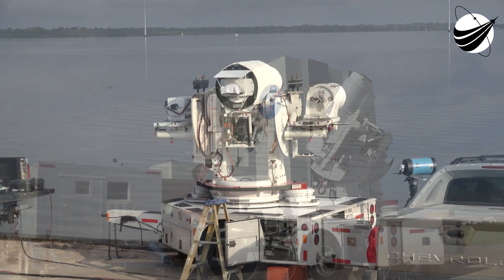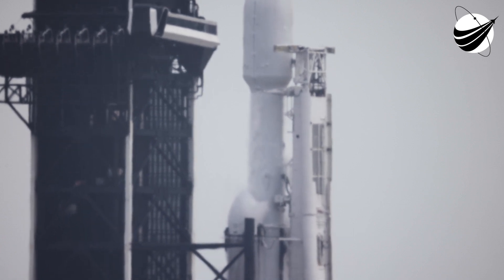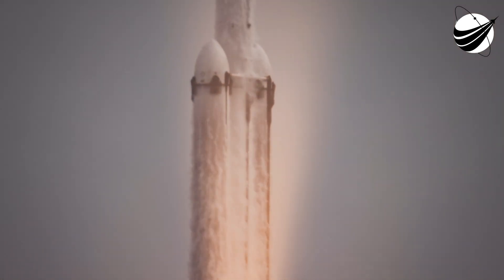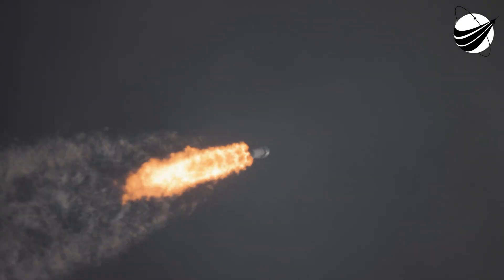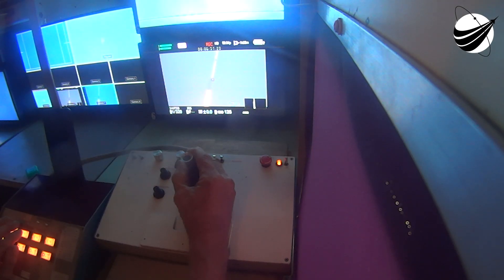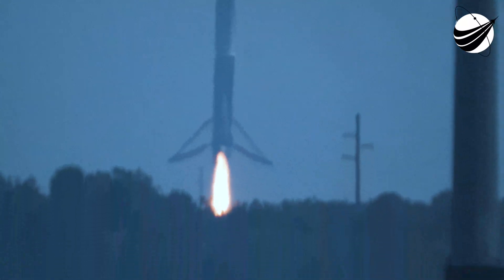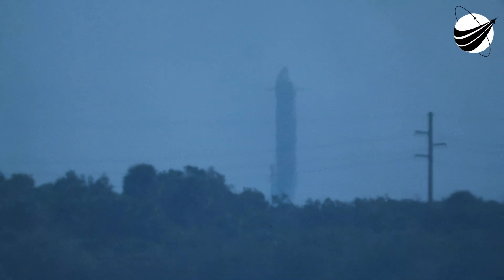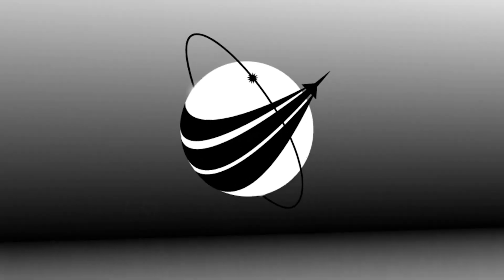Falcon Heavy - Psyche 10-14-2023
We were disappointed with the weather. 90 Degrees and 95 percent humidity. Perfect for launching rockets, horrible for viewing rockets. Thanks for Donating !! We are a US disabled veteran run, non-profit video production company whose mission is to bring other disabled US Veterans to witness a launch, experience US Space History and become part of our report. Our nonprofit 501(c)(3) is 100% tax deductible, just go to our webpage and find our Donate button. You can help change the life of a US Veteran.